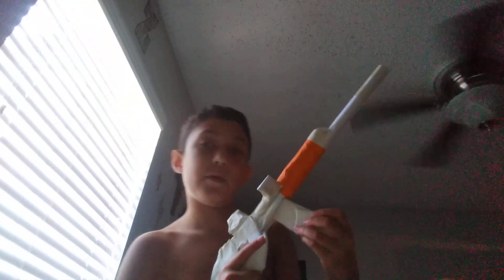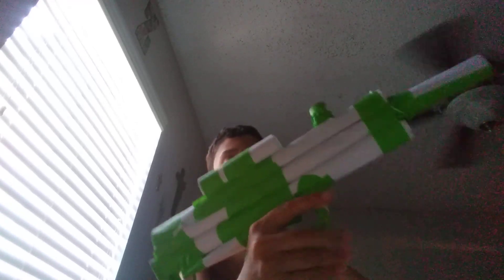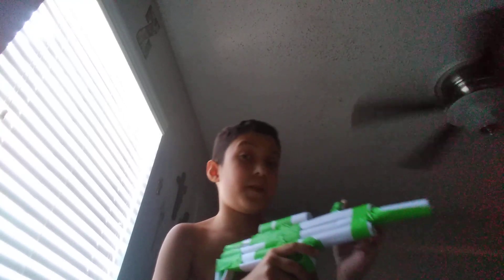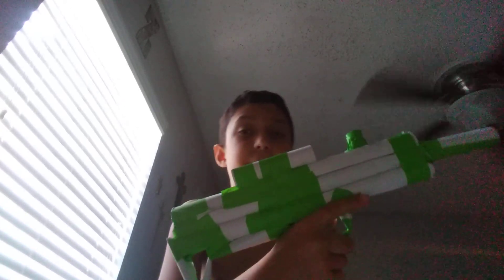Paper Uzi BB gun